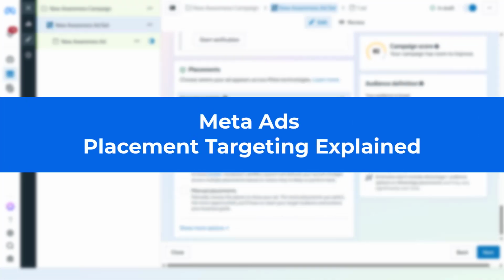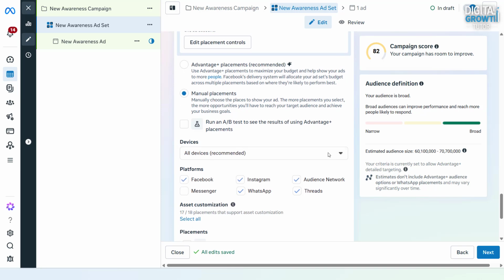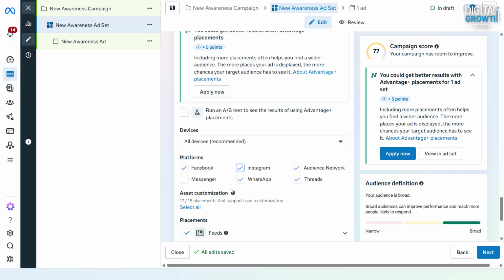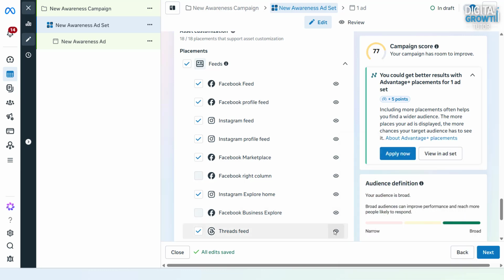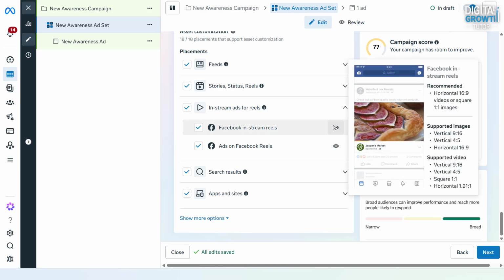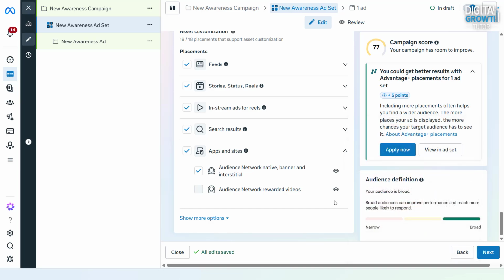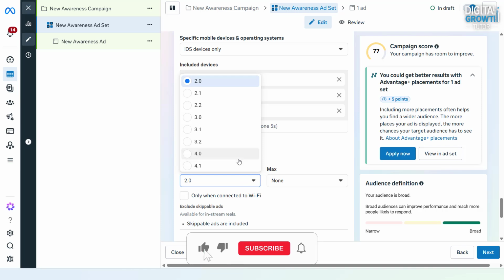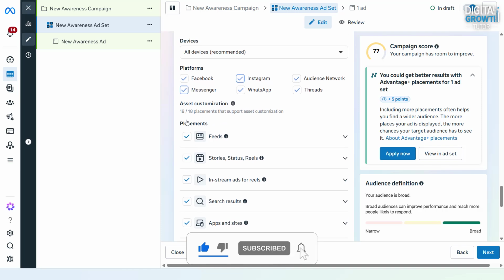Meta Ads Placement Targeting Explained (2026) | Advantage+ vs Manual Placements Guide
In this tutorial on Digital Growth Tutor, you will learn placement targeting in Meta Ads Manager step by step, including all advanced options.

Understanding placements is very important to improve your ad performance, cost efficiency, and reach.

In this video, you will learn:

• Difference between Advantage+ placements and Manual placements
• How to select Facebook, Instagram, Audience Network, Messenger, WhatsApp, and Threads
• All placement types including Feed, Stories, Reels, Search, and Apps & Sites
• How to target mobile vs desktop devices
• How to select Android or iOS devices and OS versions
• Advanced options like Wi-Fi targeting and in-stream control
• Best creative sizes for all placements

This guide is perfect for beginners and advanced marketers who want better control and optimisation in Meta Ads campaigns.